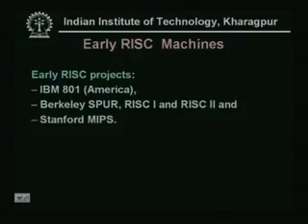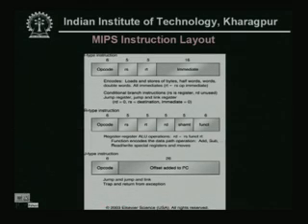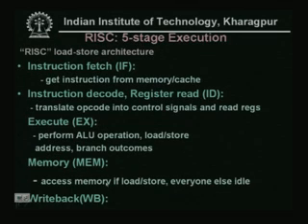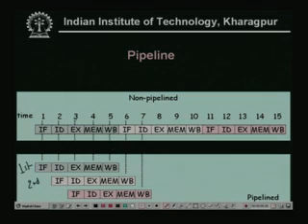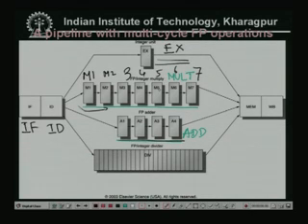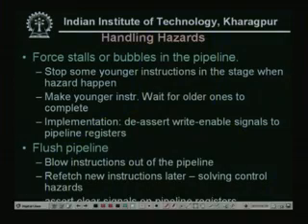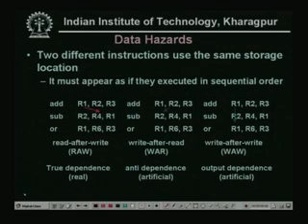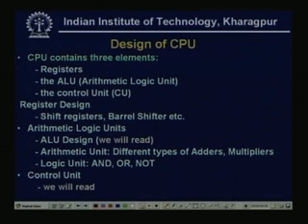Lecture 34 Design of Computer Instruction Set and the CPU II